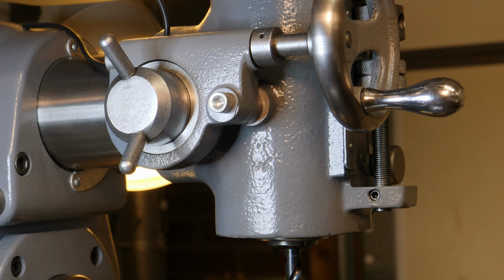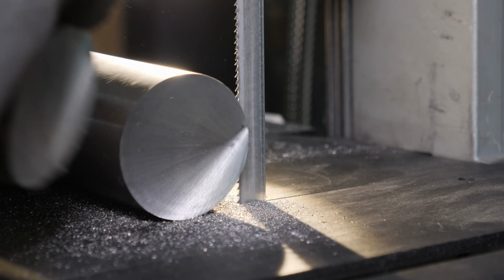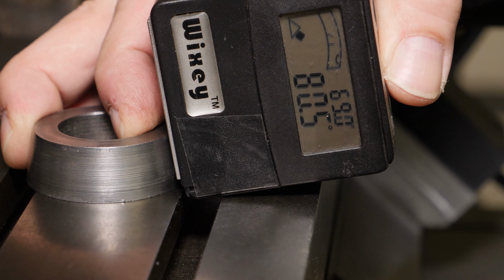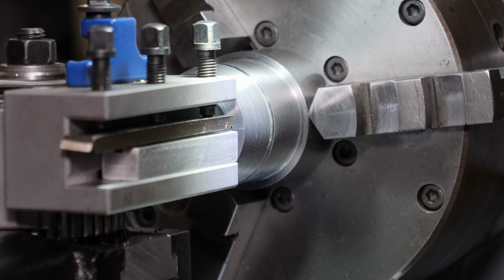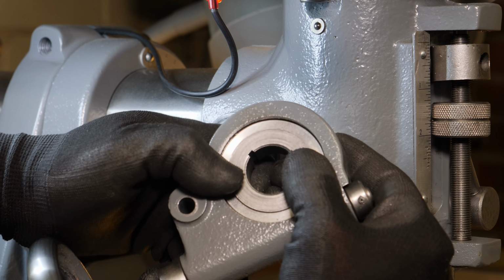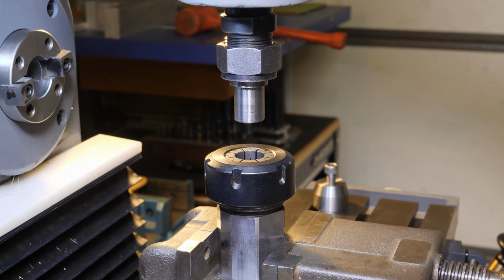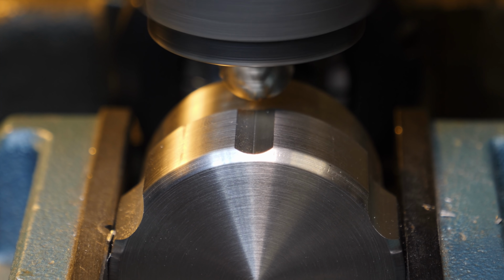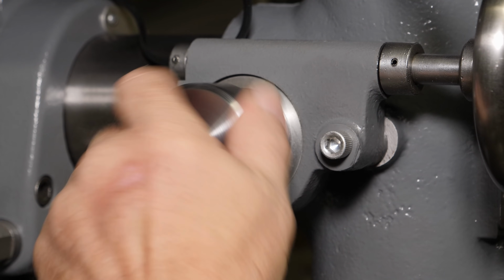Fine Feed Rockmill Parts for a Viewer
I make a replacement fine feed knob for my milling machine and give the original knob and cone to a viewer.